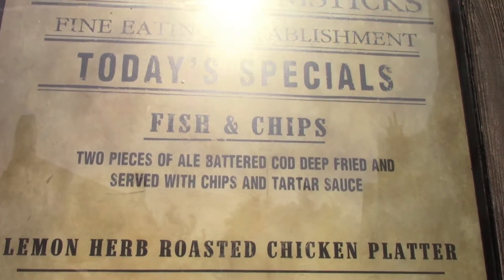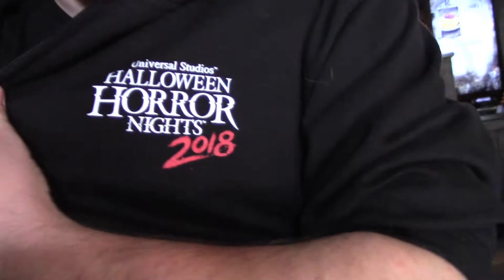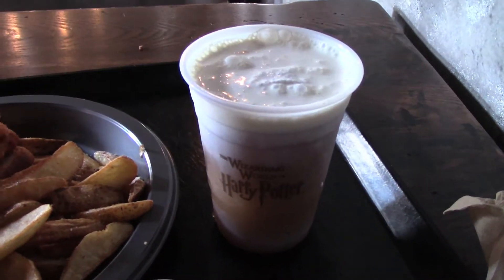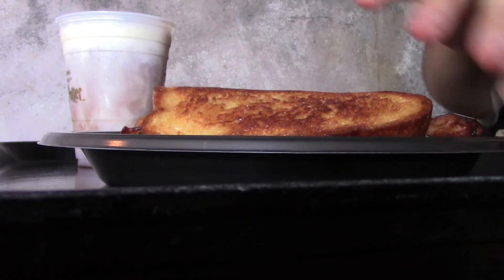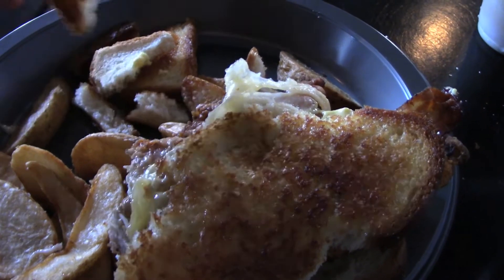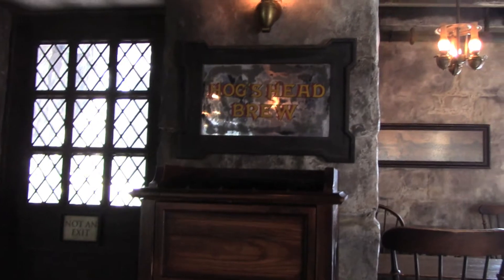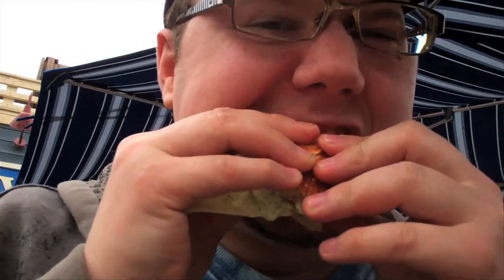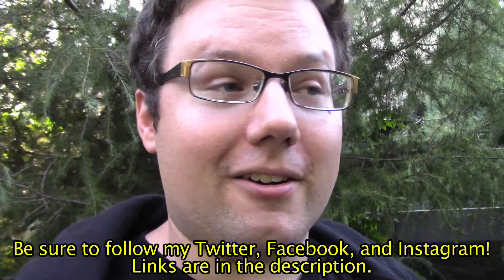Lunch Break at Universal Studios Hollywood- 3 Broomsticks (Cheese Toastie with Chicken)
In this episode, we check out the Plaza Grill to try out their Club Sandwich. This restaurant is located in Hogsmeade at the Wizarding World of Harry Potter.  Enjoy!